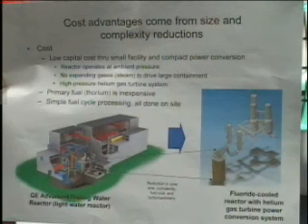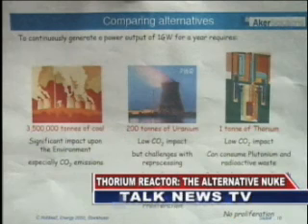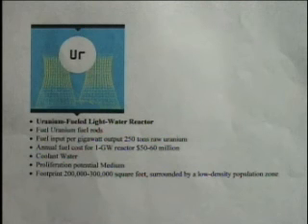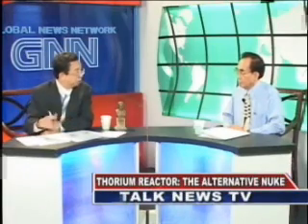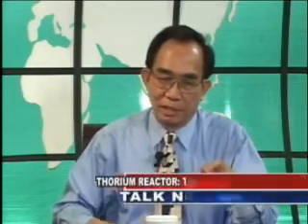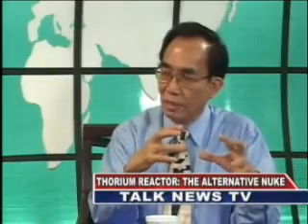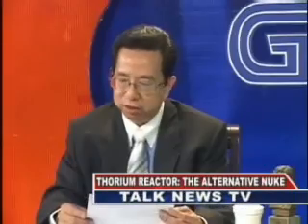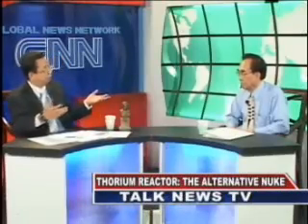HTL GNN with Dr. Posadas: Thorium Reactor, The Alternative Nuke pt 2